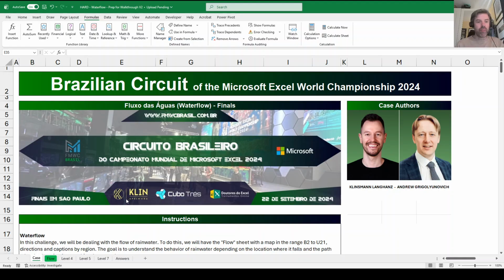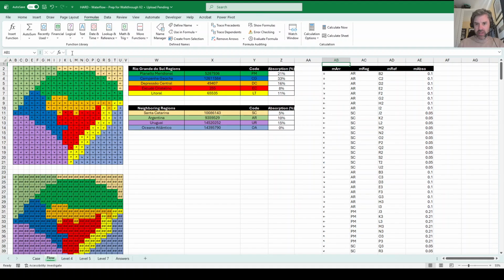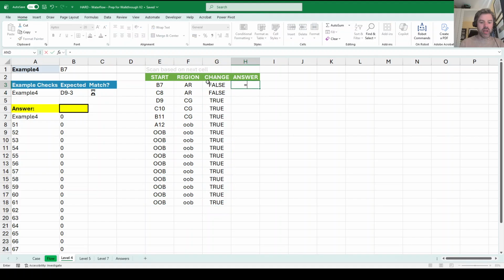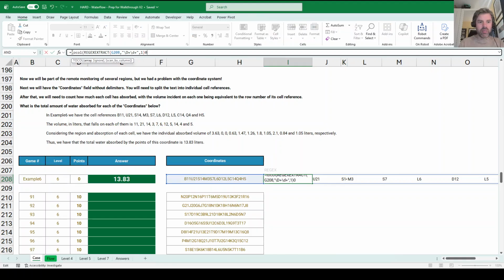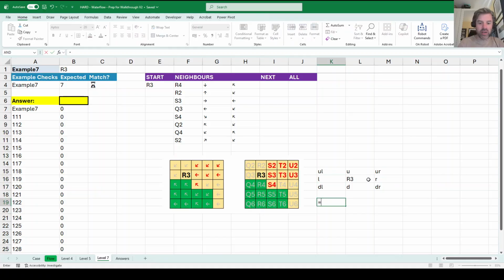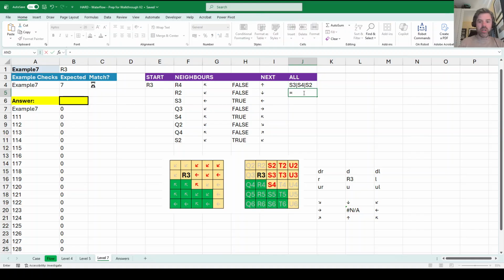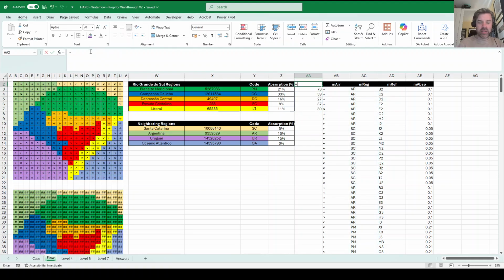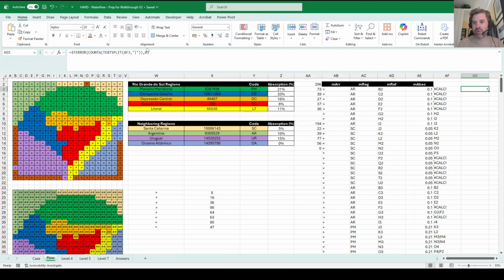Waterflow | Excel Case Walkthrough | Brazil 2024 Finals